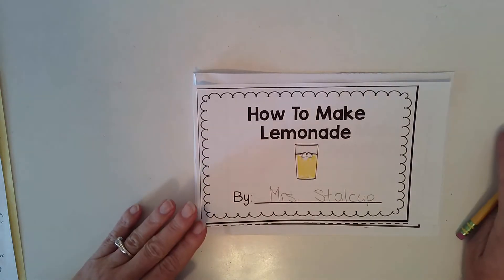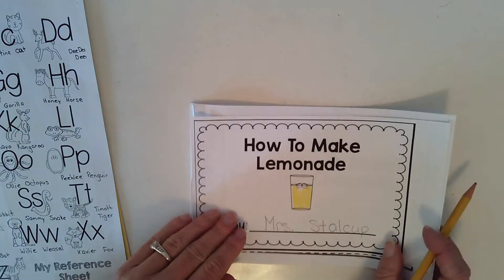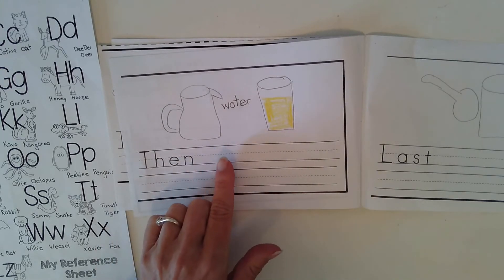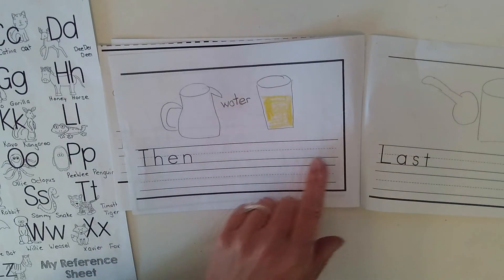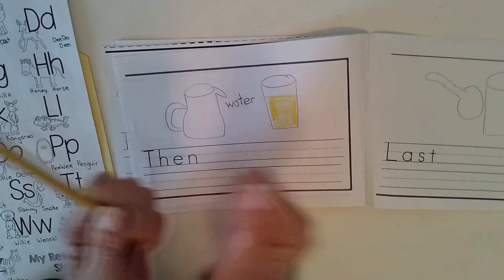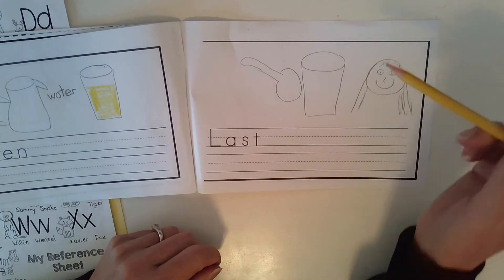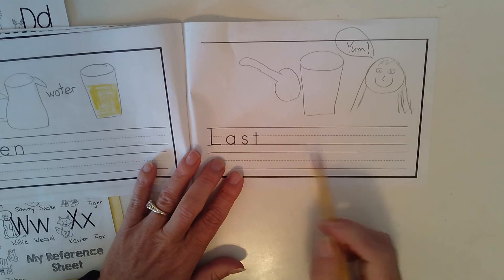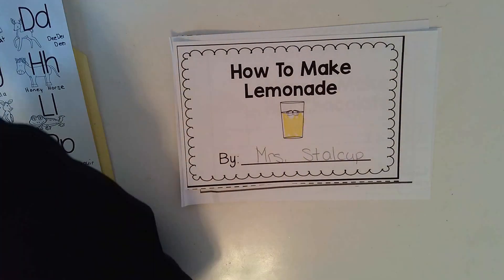How to Make Lemonade Book 4